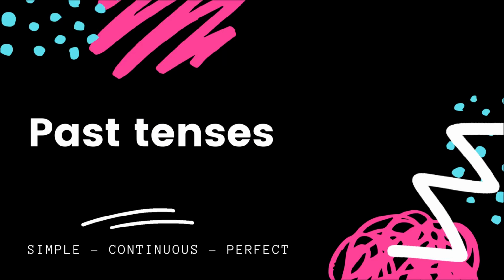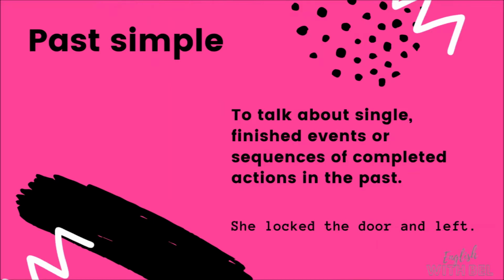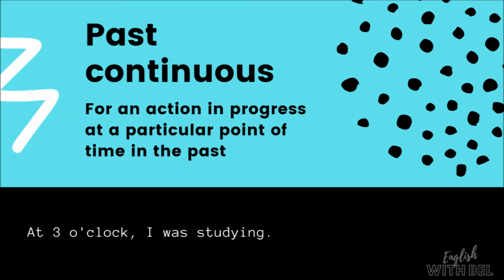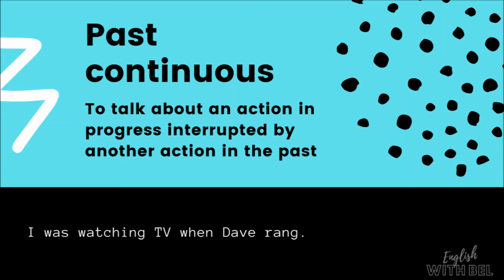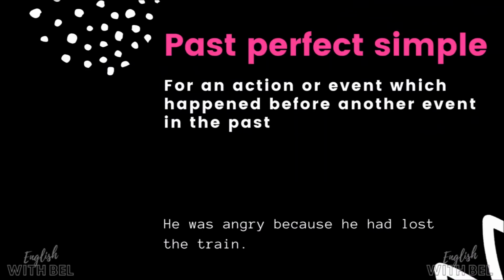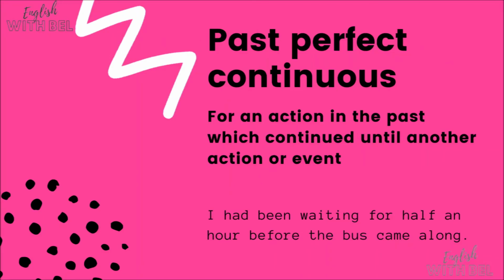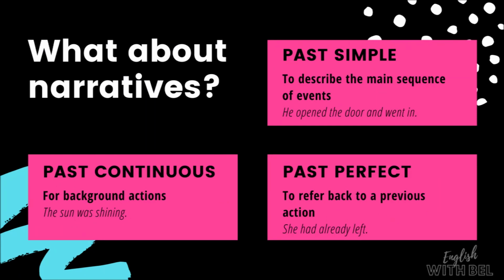PAST TENSES - Simple, continuous and perfect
Also called "narrative tenses"... let's have a look at how to use them when we have to write stories!